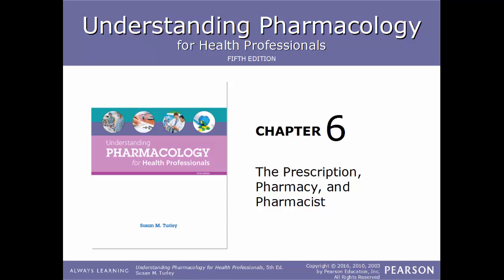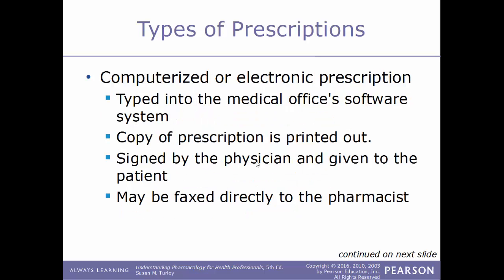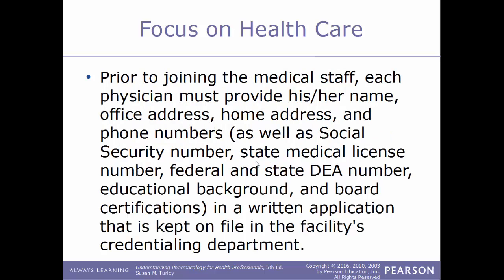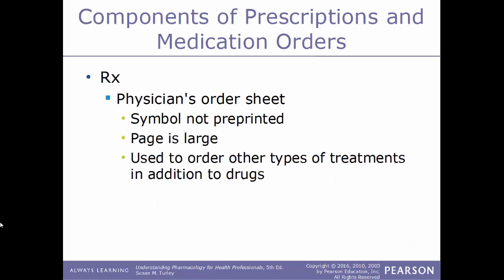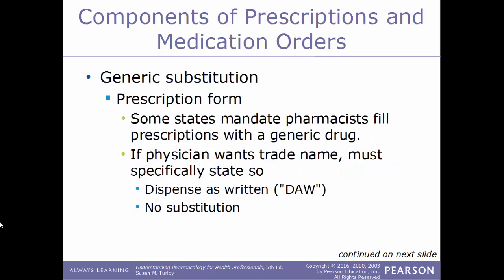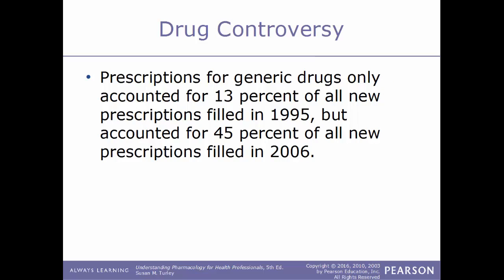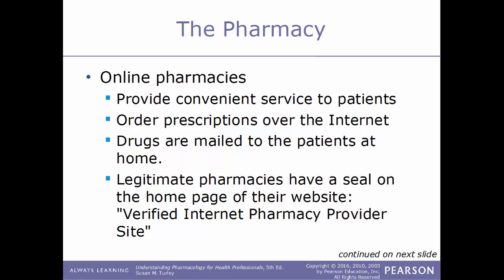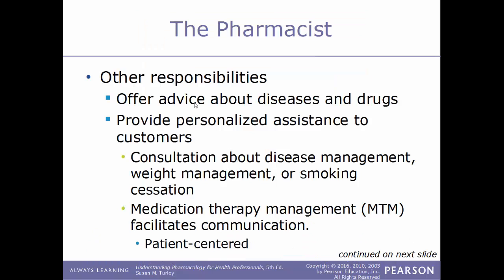The Prescription, Pharmacy, and Pharmacist